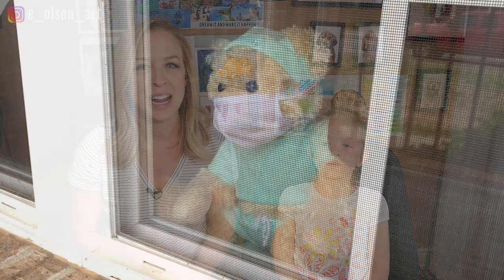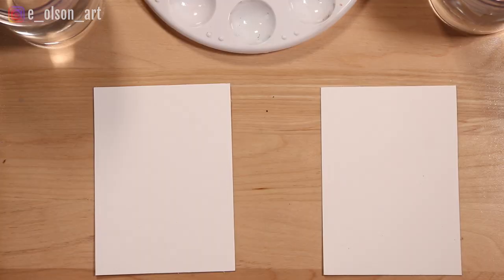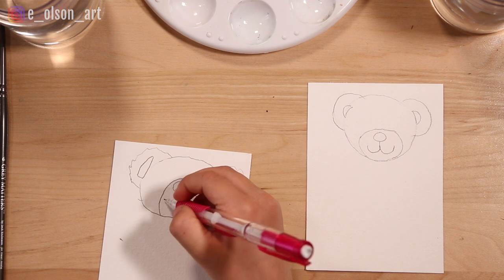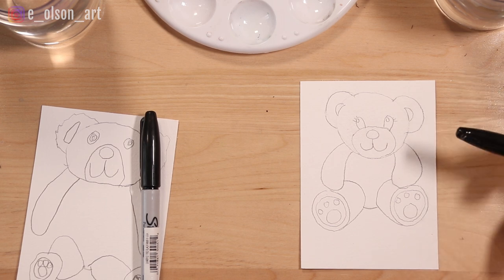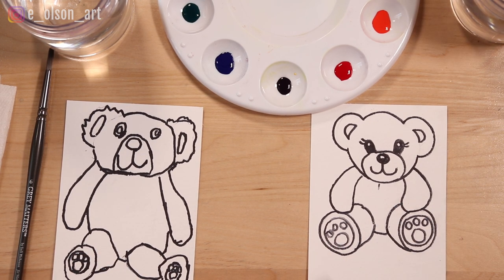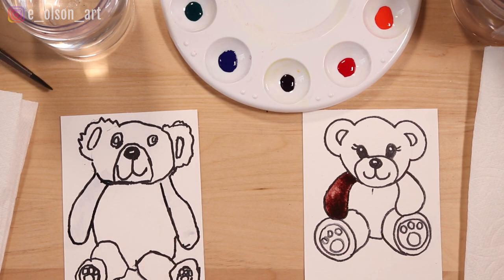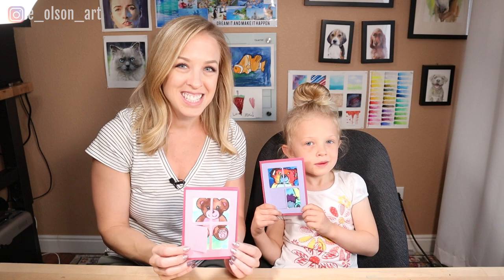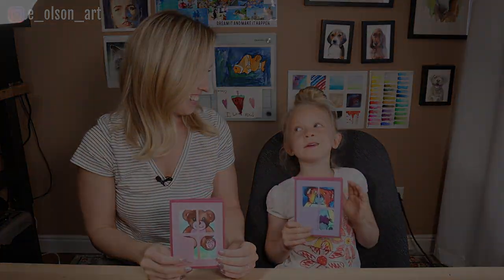How to Draw a Teddy Bear Kids Card Craft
In neighborhoods all over kids and parents are driving around going on "teddy bear hunts", looking for teddy bears or rainbows placed in the front window of homes.
For this video, we want to create something special for those who don't have the ability to leave their homes and go teddy bear hunting, the immuno-compromised and the elderly.
We are hoping that EVERYONE who joins us in drawing a teddy bear card will send it (or several!) to friends, relatives, or even strangers who are quarantined and facing loneliness right now.

Here are some ways you can use your creativity to help someone who is lonely:
1) DECORATE AND WRITE A CARD
2) SEND YOUR CARD TO A FRIEND OR RELATIVE WHO IS LIVING ALONE
3) CONTACT YOUR LOCAL NURSING HOME TO FIND OUT NAMES OF FRIENDS WHO WOULD LOVE A TEDDY BEAR CARD
4) SEND YOUR CARDS TO ELDERLY NEIGHBORS
5) TELL YOUR FRIENDS ABOUT OUR BEAR HUNT CARDS AND KEEP SENDING LOVE OUT INTO THE WORLD!

If you enjoy this video, please give it a 👍 and if you and your kiddo decide to make some bear cards, I'd love to see them! Just tag me on Instagram @e_olson_art and I'll check it out!

Here is a full list of supplies used in this video but you can make your cards any way you like!

1) Dr. Ph. Martin's Hydrus Fine Art Liquid Watercolors Set of 12
4) Paper Mate Mechanical Pencils ➡️
5) Sharpie Markers ➡️
6) Bright Adhesive Cardstock 4.5 x 6.5 inches ➡️
7) Mounting squares ➡️
8) Paper Cutter 12 Inch Titanium Paper Trimmer ➡️